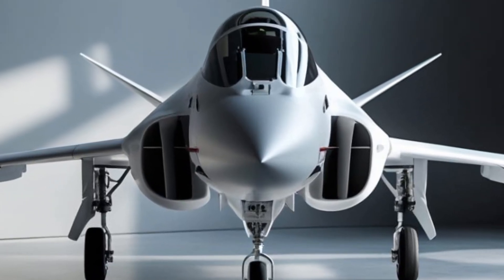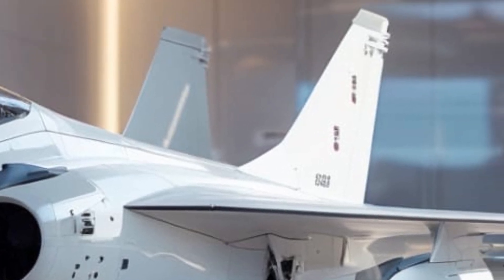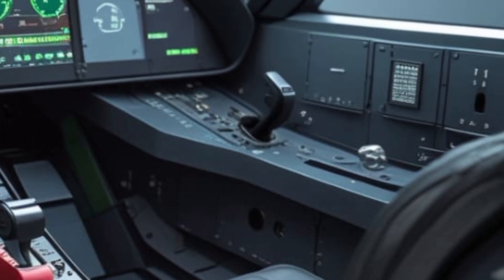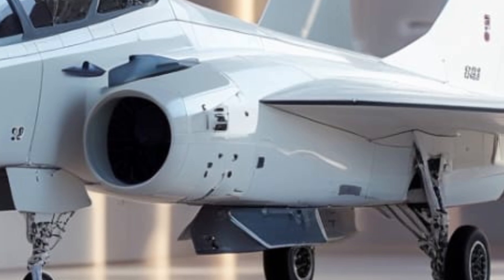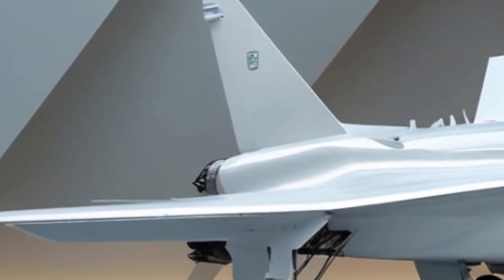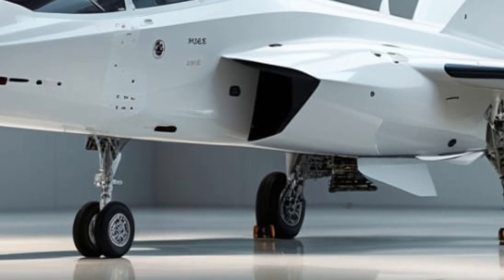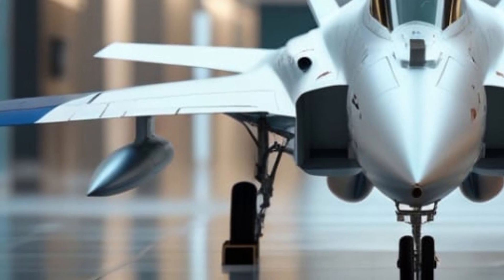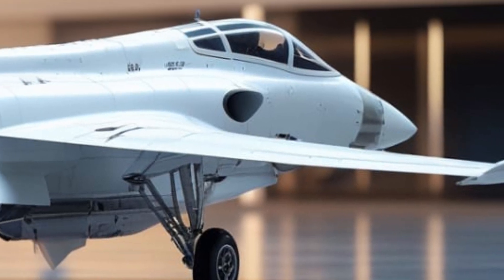Saab JAS 39 Gripen 2025: A Budget Fighter That Can Beat the F-35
Clickbait YouTube Video Title:

"Saab JAS 39 Gripen 2025: The Most Underrated Fighter Jet of the Future?"

Video Description:

The Saab JAS 39 Gripen has been one of the most cost-effective and versatile fighter jets in modern history. But in 2025, new upgrades have made it even more formidable! From cutting-edge avionics to enhanced weapons systems, the Gripen is proving why it’s a true game-changer in aerial combat. But is it enough to outmatch the F-35, Rafale, and Su-57? Watch now to find out!

⭐ Chapters:
00:00 Introduction
01:25 The Newest Upgrades on the 2025 Gripen
03:50 Performance & Firepower
06:20 How It Stacks Up Against Other Jets
09:00 Why Gripen Could Be the Best Choice for Air Forces

Why the Saab Gripen is the Most Overlooked Fighter Jet in 2025

2025 Saab JAS 39 Gripen – Upgrades That Make It a True Air Superiority Jet!

Gripen 2025 vs F-35: Can It Hold Its Own in Modern Warfare?

This Fighter Jet Costs Half the Price of an F-35 – But Is It Just as Good?

Saab JAS 39 Gripen: The Hidden Powerhouse of 2025 Air Combat!

How the Gripen is Dominating the Skies in 2025!

Saab JAS 39 Gripen: The Ultimate Multirole Fighter for the Future?

Can the Gripen Beat the F-16, Rafale, and Typhoon in 2025?

Saab JAS 39 Gripen 2025: The Perfect Balance of Power, Speed & Cost?

Would you like me to refine or add anything?